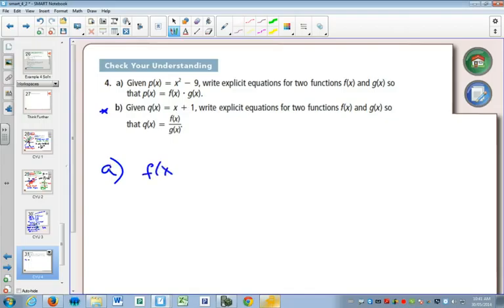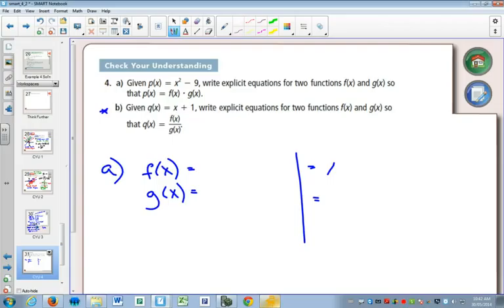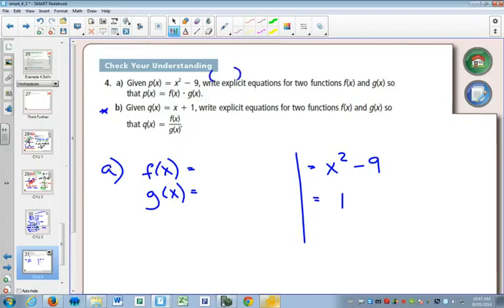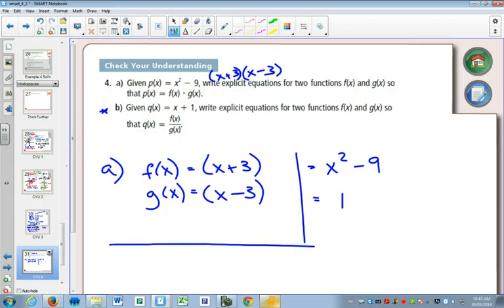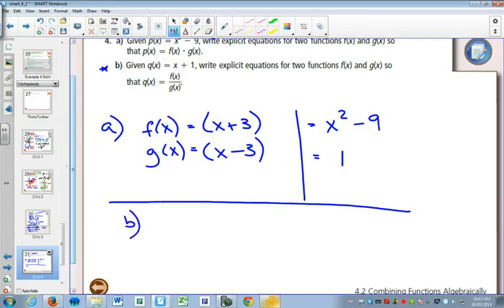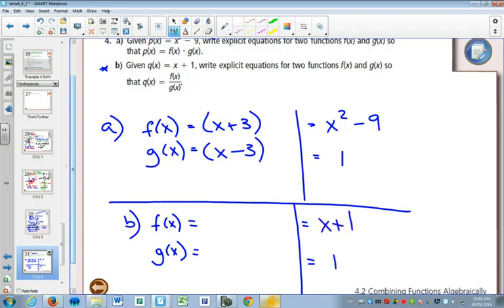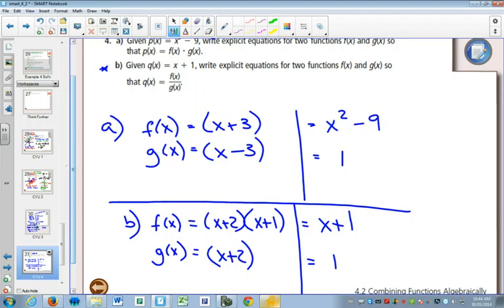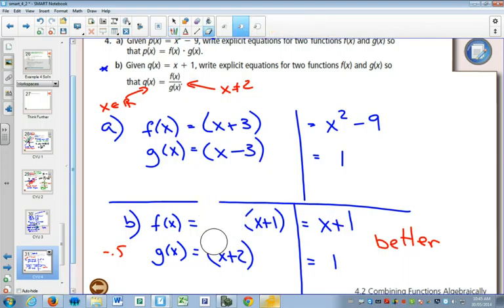MA40SP 4.2 Example 4